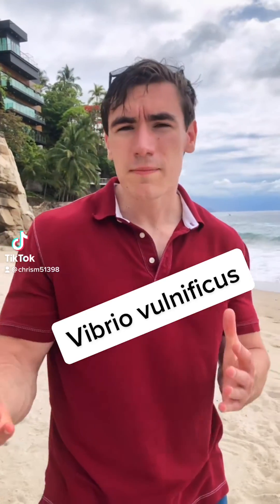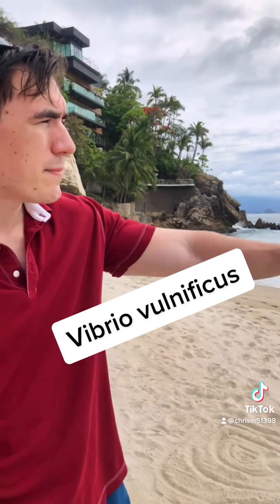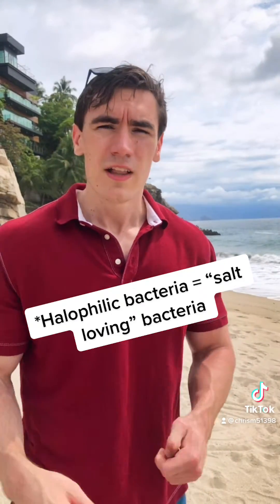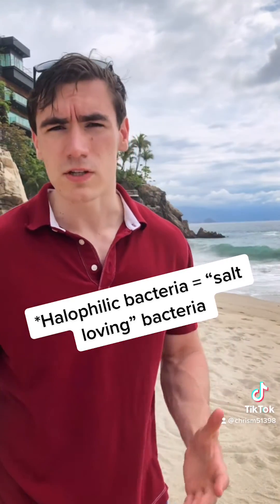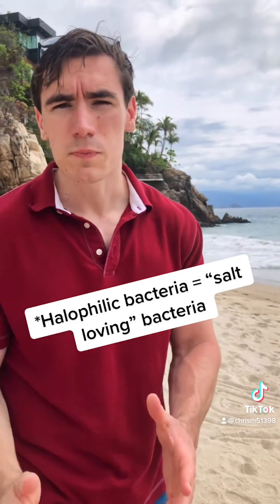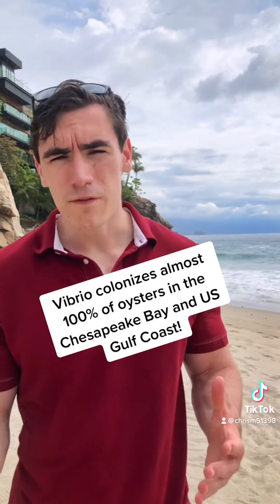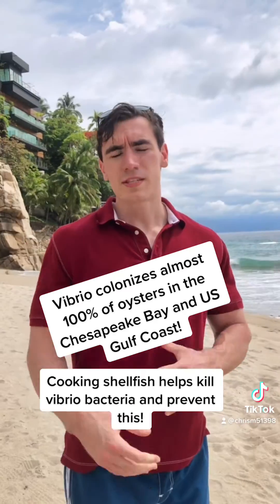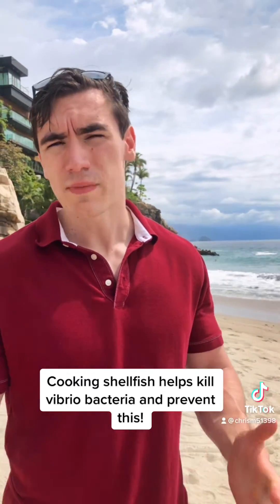Vibrio Vulnificus EXPLAINED (HIGH YIELD)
A purely educational beachside discussion of Vibrio Vulnificus! Good, brief, high yield overview for STEP Exam prep.

IMPORTANT: This video is for informational and educational purposes only. DO NOT make or interpret personal health recommendations from this video. For any questions and medical advice, please consult your physician always!